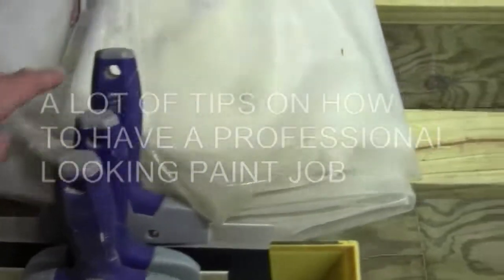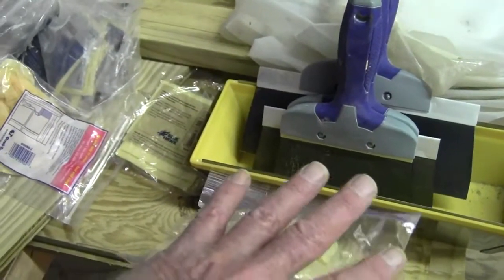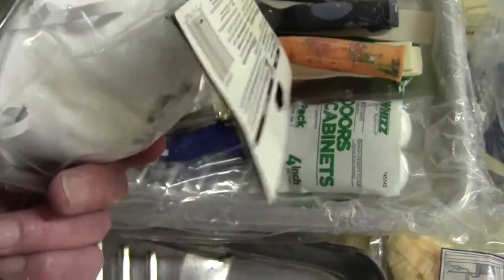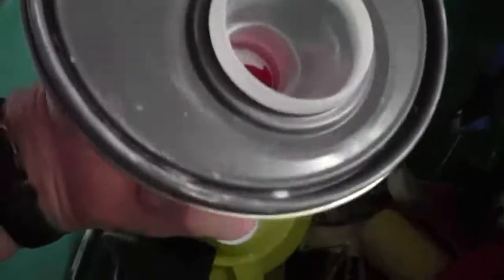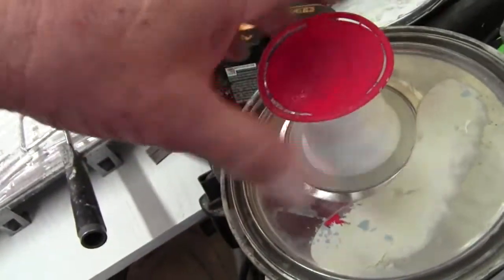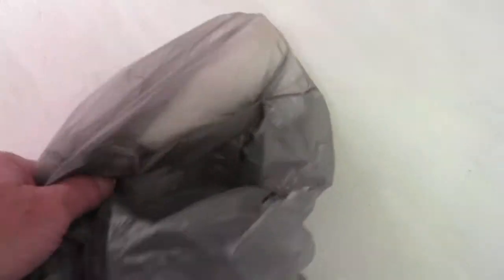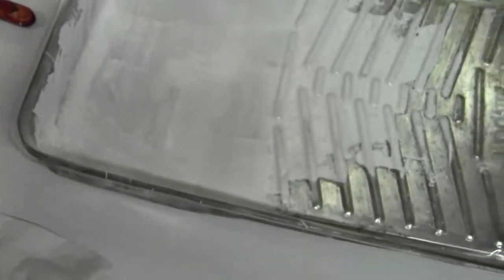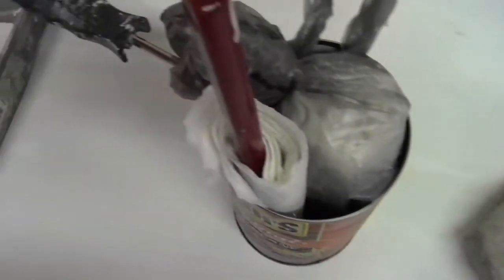TIPS ON PAINTING 1/2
Part 1 of 2. Since I am making a new wooden box for my homemade trailer I decided to share some tips on painting to get a quality finish for the time spent.